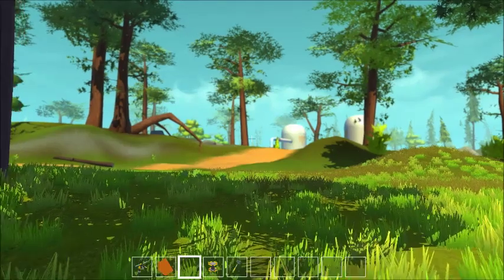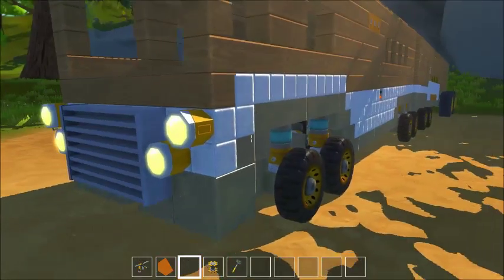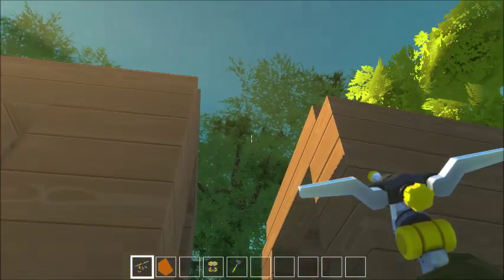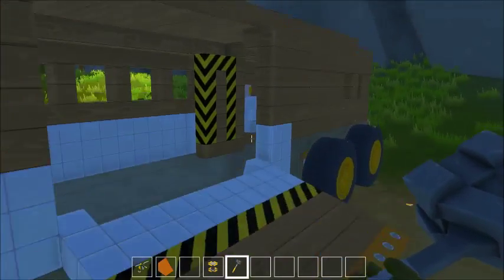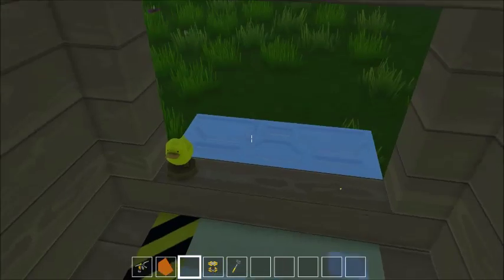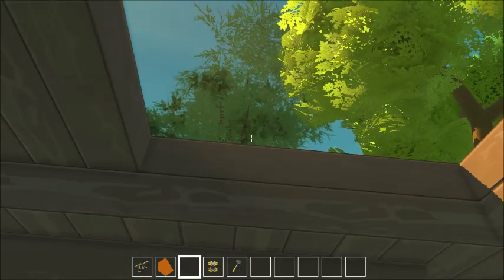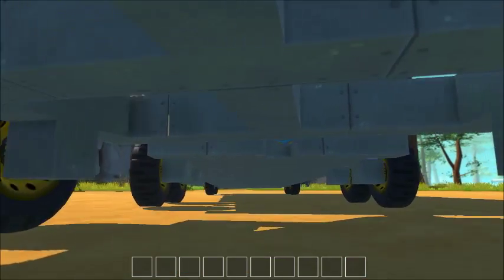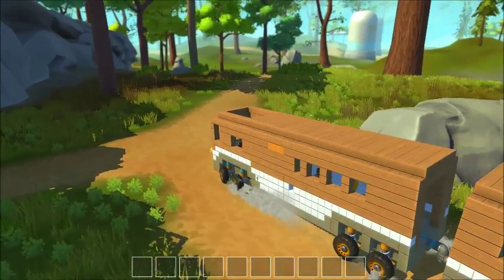Scrap Mechanic Big-Bus/Articulated RV (Project)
This is a video showing my big bus or articulated RV, it is huge, not easy to drive and has one big enemy: bumps. but nonetheless it works better than expected and is a pretty good base for a great vehicle.

Once again english is not my native language so bear with me.